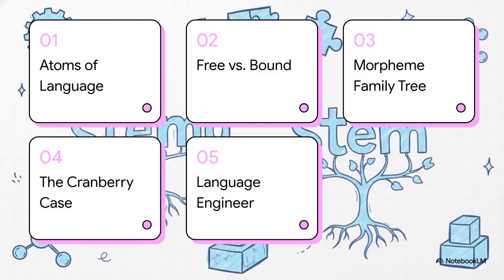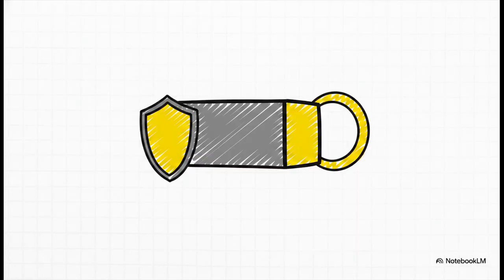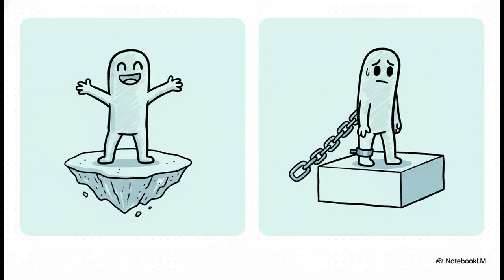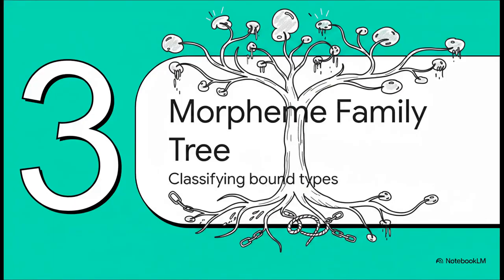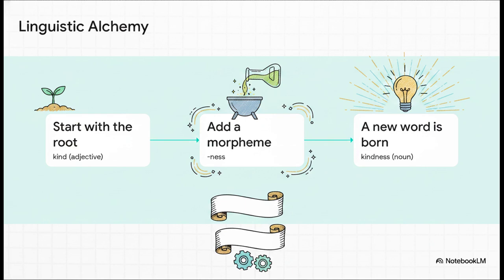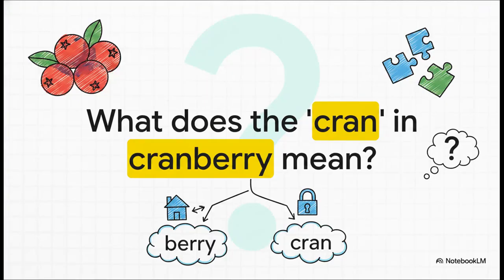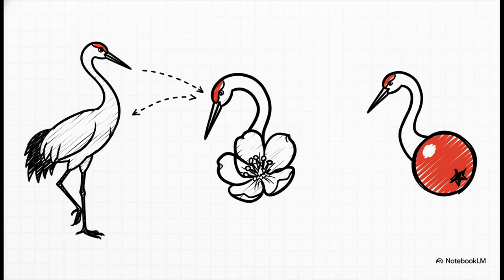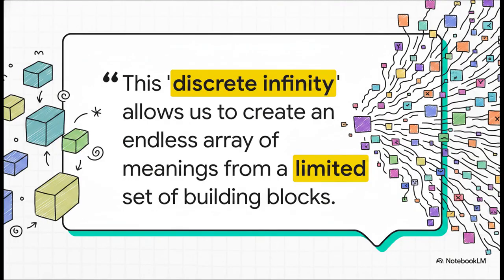Morphemes and it's types explained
## Unlock the Secret Code of Language! 🧬
Ever wondered how a single word can change its entire meaning with just one extra letter? Welcome to the world of **Morphemes**—the fundamental building blocks of human communication.
In this deep dive, we strip language down to its "atoms." We explore the fascinating architecture of words, from the "lone wolf" **Free Morphemes** to the "dependent" **Bound Morphemes**. Whether you are a linguistics student, a literature lover, or a content creator, understanding morphemes is like gaining a superpower for your vocabulary and writing.
### 🔍 What You’ll Discover:
 * **The Definition:** Why morphemes are the smallest units of meaning (and not just sounds!).
 * **Free vs. Bound:** The difference between words that stand alone and those that need a partner.
 * **Derivational vs. Inflectional:** How we create brand-new words vs. how we adjust grammar.
 * **The "Roots" of Art:** How great writers use these building blocks to craft literary masterpieces.
Stop just reading words—start understanding how they are built! 🚀